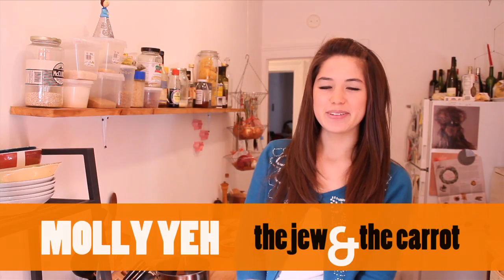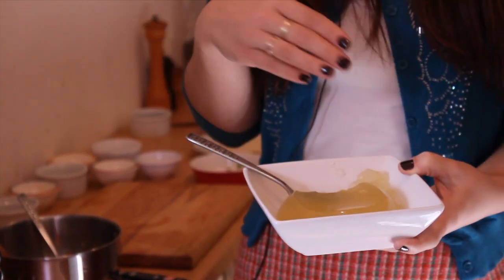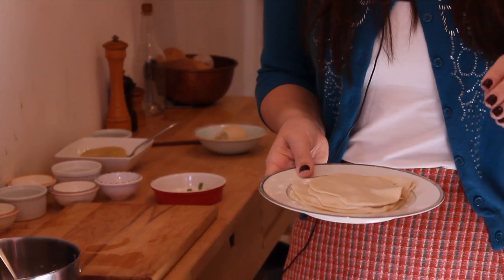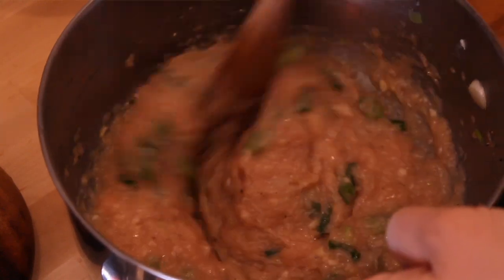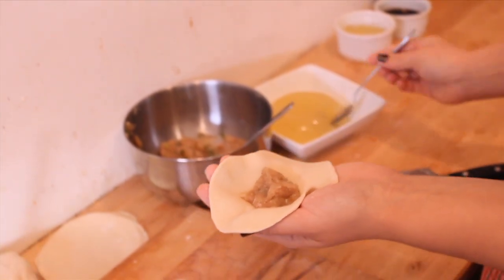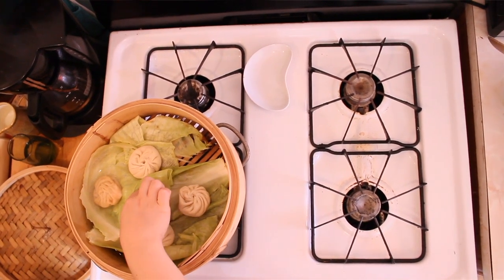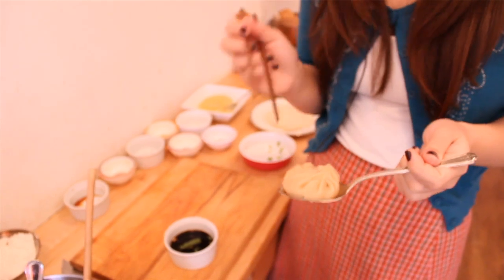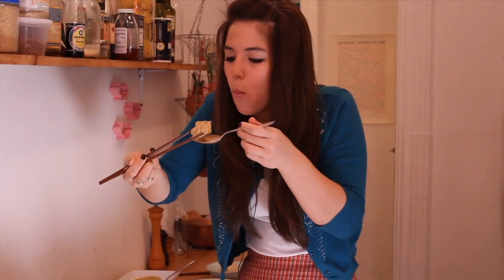Christmas Soup Dumplings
Molly Yeh, a contributor to the Jew and the Carrot, shows us how to make her family's Chinese soup dumplings.